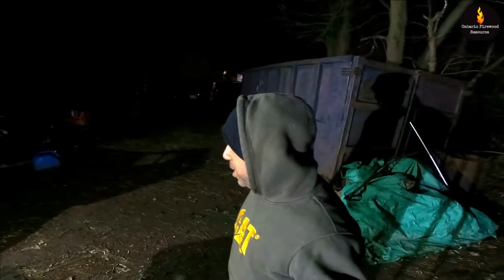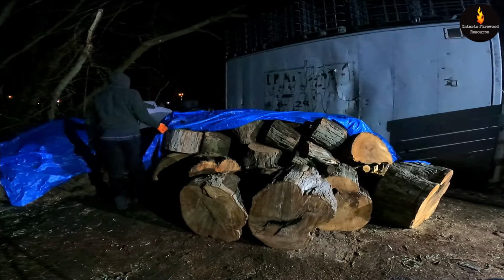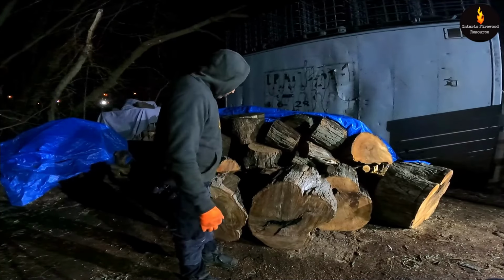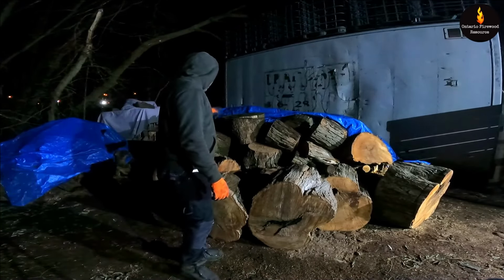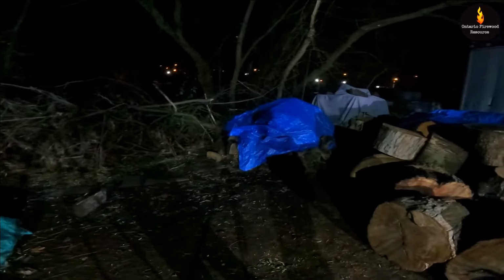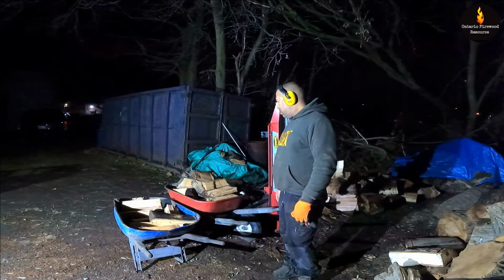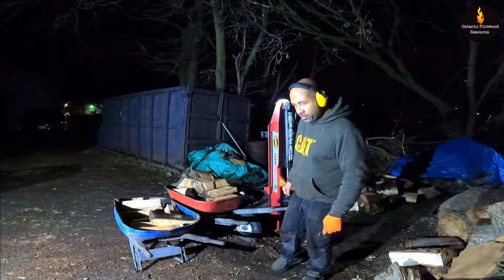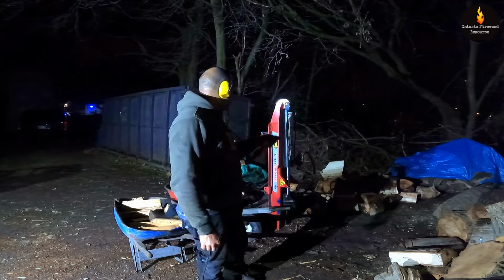DAY 5 - SPLITTING SUGAR MAPLE POST-STORM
Day 5 of splitting sugar maple firewood. I heavy rain storm came so I covered the wood prior to because this time of year, the water wont dry up as easily and if my gloves get, wet, my hands get cold and I cant split any firewood.